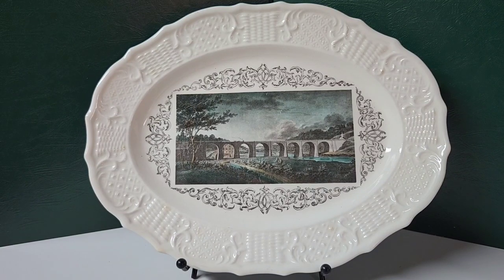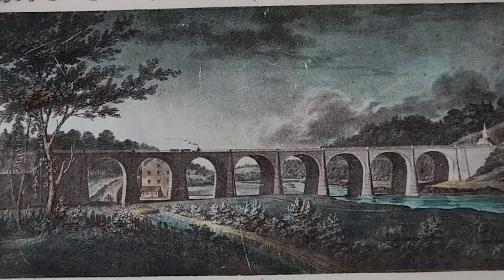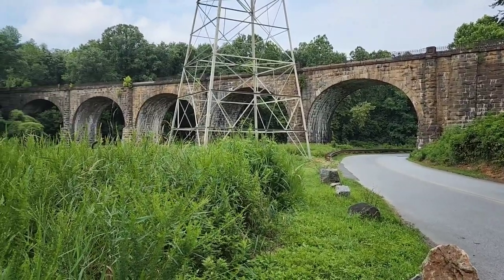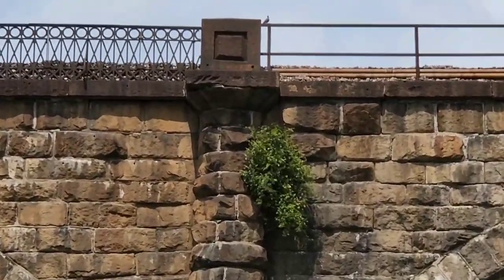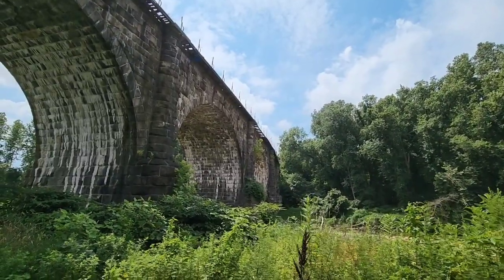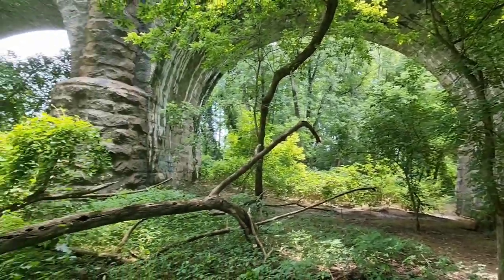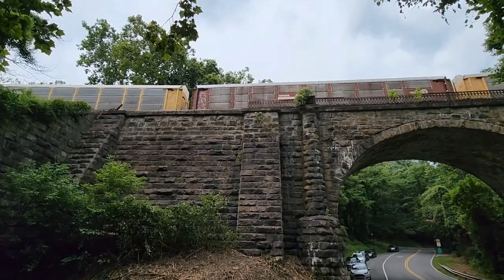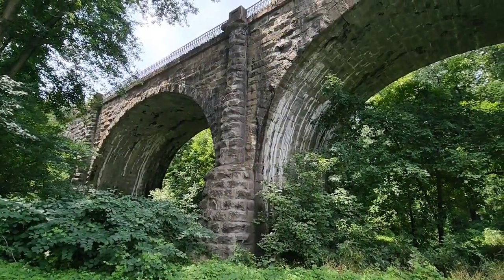World famous Thomas viaduct Relay Maryland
Since I was in Cumberland Maryland with Dave from ccrx 6700 that's railroading! just a bit more east is Relay and Elkridge Maryland home of the world famous Thomas Viaduct so as I have for a long time been wanting to see it, I just had to go. and so glad I did, really hope you enjoy the video as much as I did making it..

The Thomas Viaduct spans the Patapsco River between Relay and Elkridge Maryland. It was commissioned by the Baltimore and Ohio RR (B&O); built between July 4, 1833, and July 4, 1835; and named for Philip E Thomas, the company's first president. It remains the world's oldest multiple arched stone railroad bridge. The bridge is now owned and operated by the CSX RR company.

Thanks again for stopping by and watching The Thomas Viaduct.